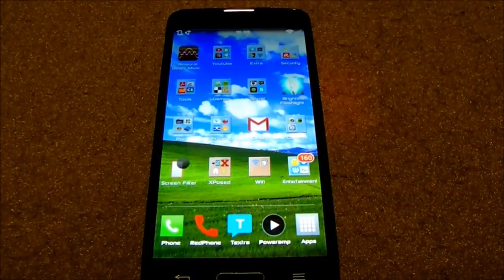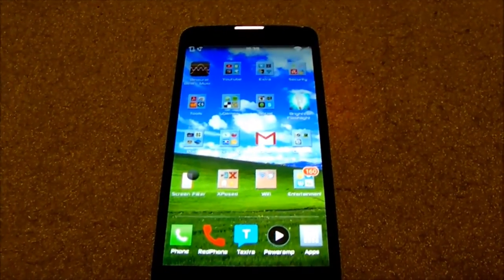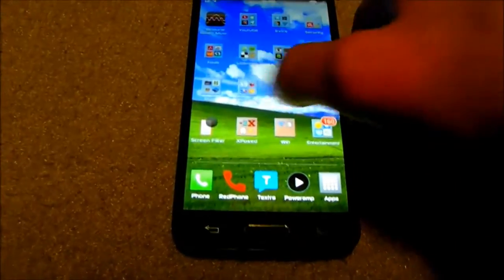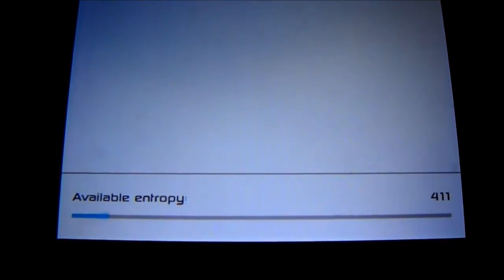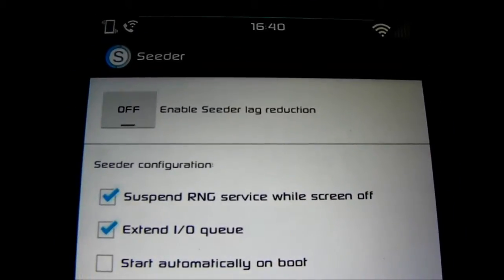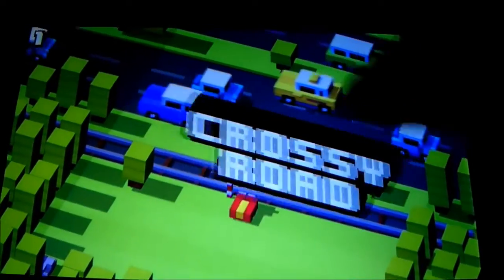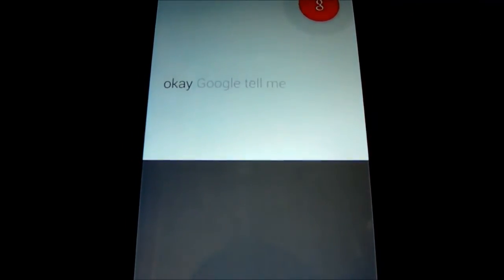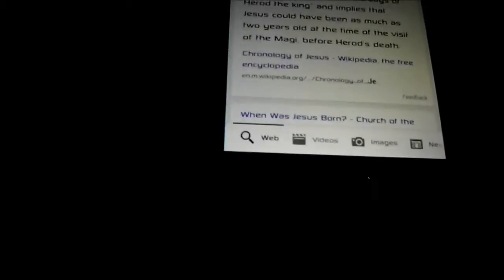Android - Seeder Lag Reduction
Seeder Lag Reduction is an app that cleans up useless unused entropy so that your device will run faster.